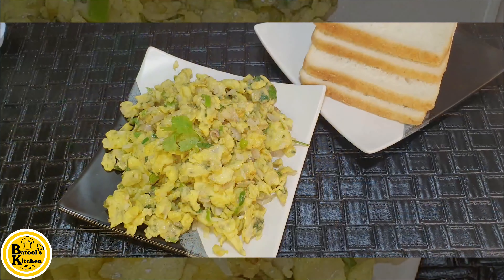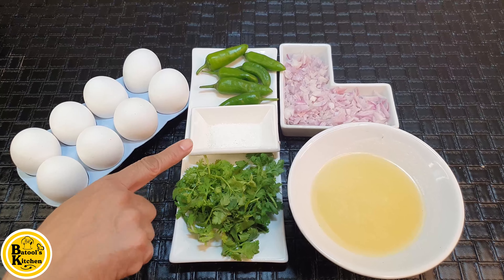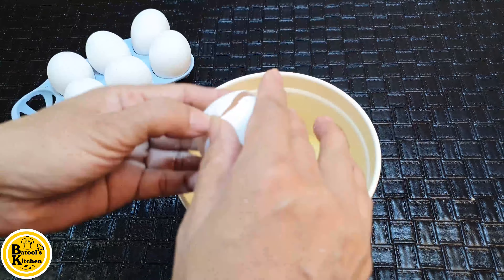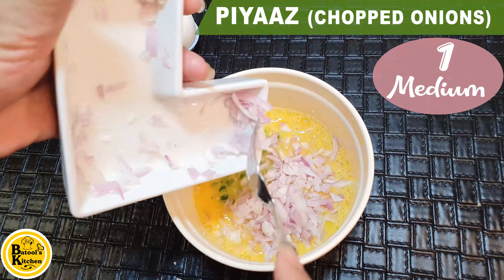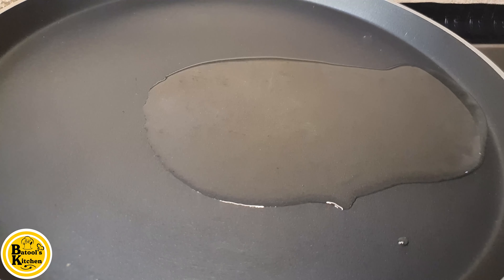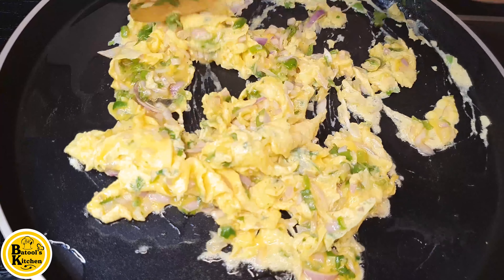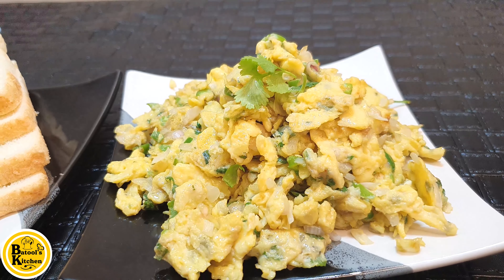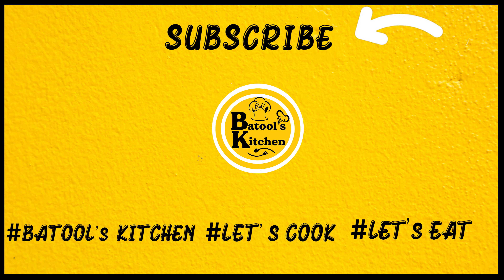Green Omelette Recipe - Easy Lockdown Recipe - Breakfast Recipe - Omelette Recipe by Batools Kitchen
Easy Breakfast Recipe During Lockdown
Waiting For Breakfast Recipes? Make your Breakfast recipe by making this Green Omelette. In this Video i will show you How to Make Delicious Green Omelette Recipe in Breakfast in this lockdown!

Omelette Recipe / Easy Breakfast Recipe
▷Ingredient
-Eggs (Anday) 4
-Chopped Green Chillies (Hari Mirch) 5-6
-Salt (Namak) 1 tsp
-Fresh Coriander (Hara Dhaniya) 1/4th Cup
-Chopped Onion (Chopped Piyaaz) 1 Medium
-Butter Oil (Ghee)

Recipe by: Batool's Kitchen

Recipe Name: Green Omelette Recipe - Easy Lockdown Recipe - Breakfast Recipe - Omelette Recipe by Batools Kitchen

simple lockdown recipes
cooking on lockdown
lockdown cooking
quick and easy recipes
indian recipes during lockdown
locksdown recipes indian
lockdown recipes tamil
lockdownbreakfast recipes
lockdown cake recipes
recipes to cook during lockdown